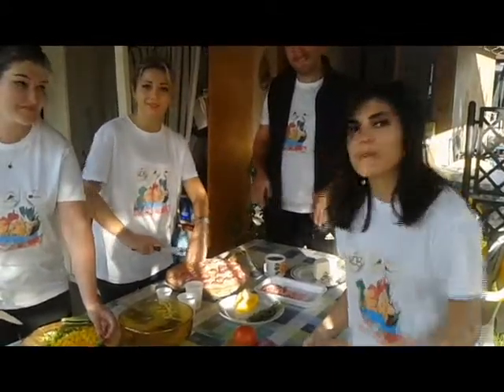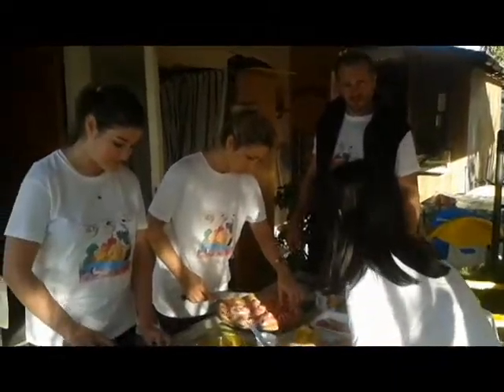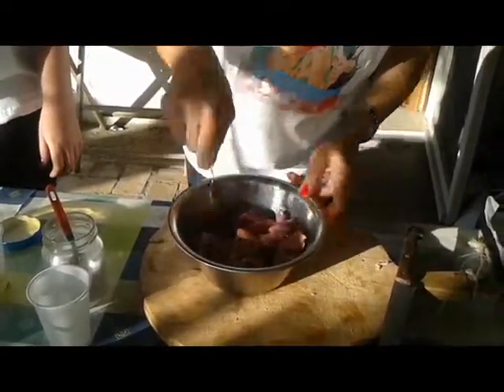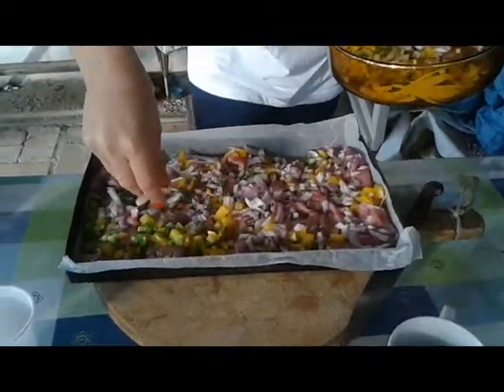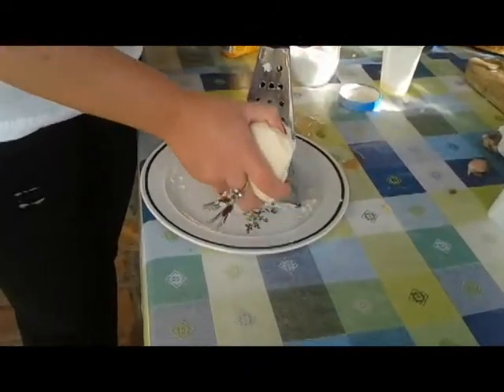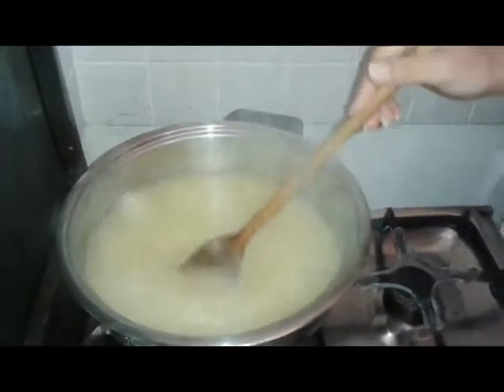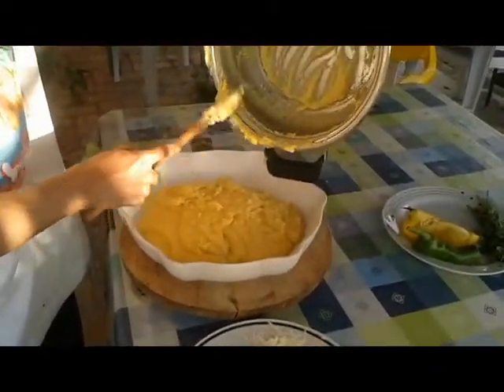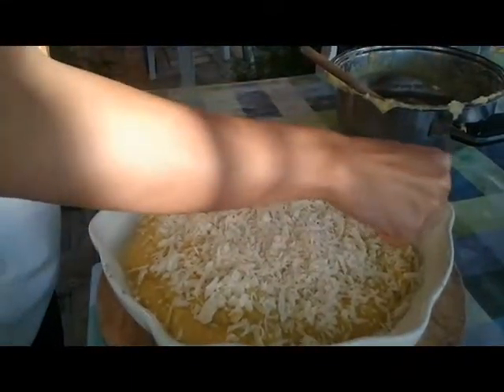EAT Romania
Healthy version of Torchitura - Romanian dish from participants of "EAT - Engaging in Alimentation and tradition" a European youth exchange funded by Erasmus+